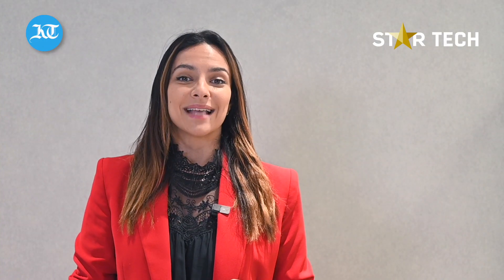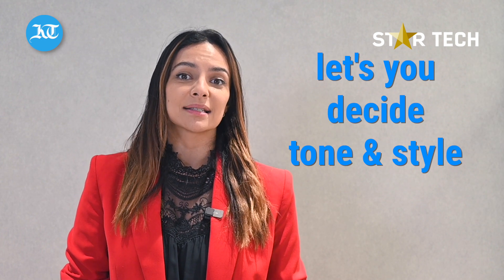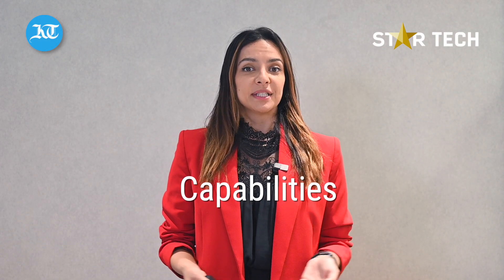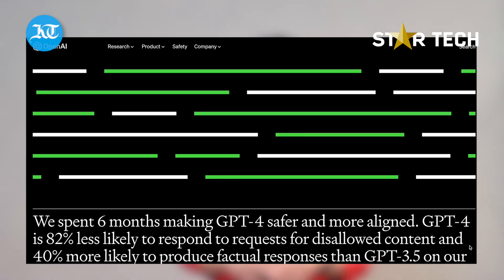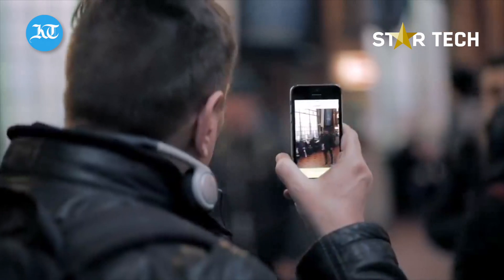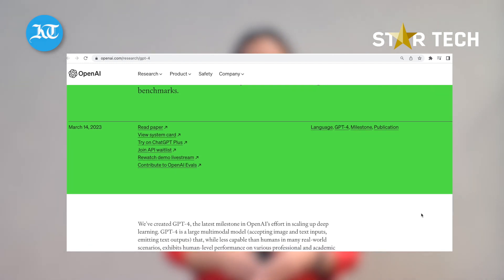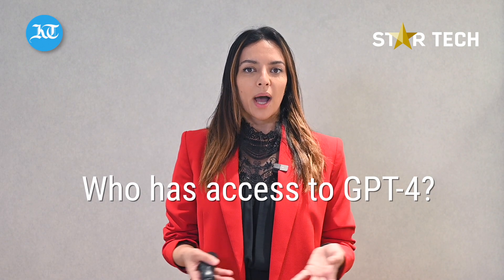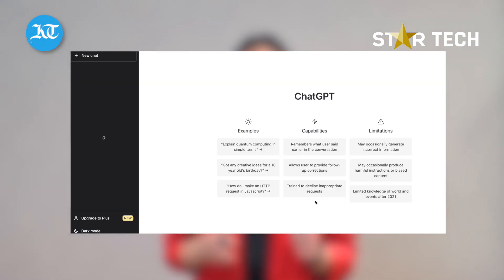What's Chat GPT-4? Everything you should know about the updated AI app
Microsoft Corp-backed startup OpenAI began the rollout of GPT-4, a powerful artificial intelligence model that succeeds the technology behind the wildly popular ChatGPT.